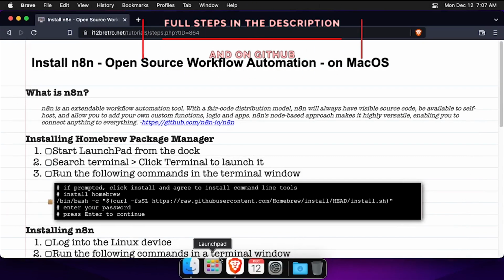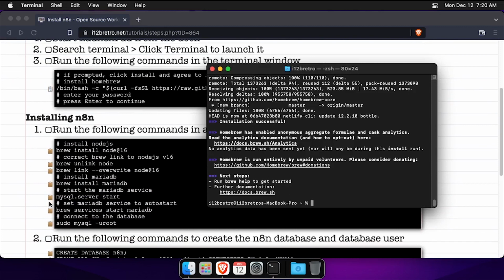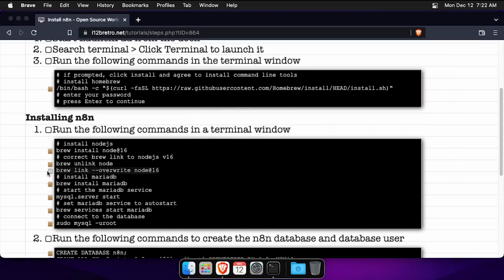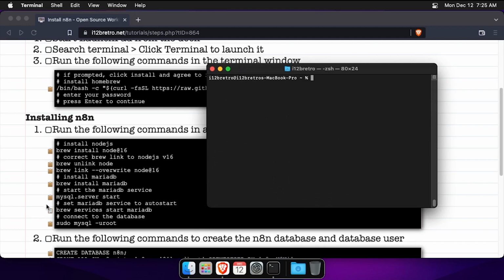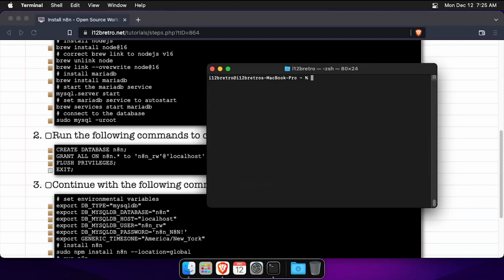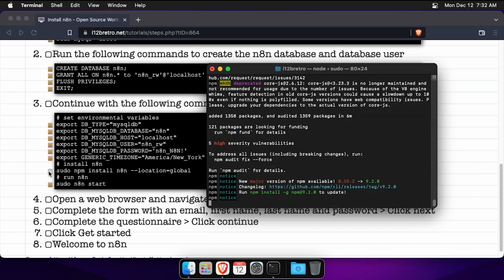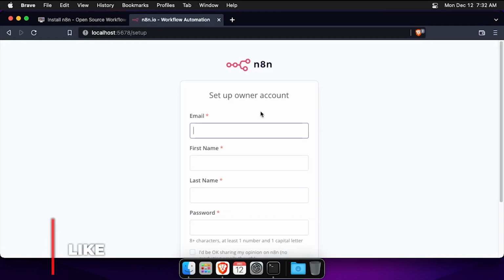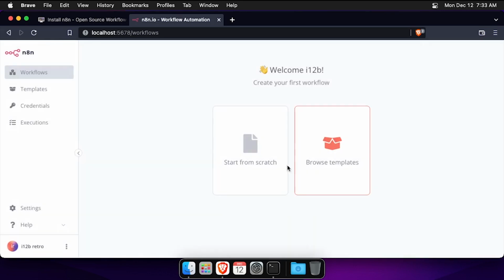Install n8n - Open Source Workflow Automation - on MacOS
What is n8n?
n8n is an extendable workflow automation tool. With a fair-code distribution model, n8n will always have visible source code, be available to self-host, and allow you to add your own custom functions, logic and apps. n8n's node-based approach makes it highly versatile, enabling you to connect anything to everything.

Installing Homebrew Package Manager
   01. Start LaunchPad from the dock
   02. Search terminal ≫ Click Terminal to launch it
   03. Run the following commands in the terminal window
         # if prompted, click install and agree to install command line tools
         # install homebrew
         # press Enter to continue

Installing n8n
   01. Run the following commands in a terminal window
         # install nodejs
         brew install node@16
         # correct brew link to nodejs v16
         brew unlink node
         brew link --overwrite node@16
         # install mariadb
         brew install mariadb
         # start the mariadb service
         mysql.server start
         # set mariadb service to autostart
         brew services start mariadb
         # connect to the database
         sudo mysql -uroot
   02. Run the following commands to create the n8n database and database user
         CREATE DATABASE n8n;
         GRANT ALL ON n8n.* to 'n8n_rw'@'localhost' IDENTIFIED BY 'n8n_N8N!';
         FLUSH PRIVILEGES;
         EXIT;
   03. Continue with the following commands:
         # set environmental variables
         export DB_TYPE="mysqldb"
         export DB_MYSQLDB_DATABASE="n8n"
         export DB_MYSQLDB_HOST="localhost"
         export DB_MYSQLDB_USER="n8n_rw"
         export DB_MYSQLDB_PASSWORD='n8n_N8N!'
         export GENERIC_TIMEZONE="America/New_York"
         # install n8n
         sudo npm install n8n --location=global
         # run n8n
         sudo n8n start
04.
   05. Complete the form with an email, first name, last name and password ≫ Click next
   06. Complete the questionnaire ≫ Click continue
   07. Click Get started
   08. Welcome to n8n